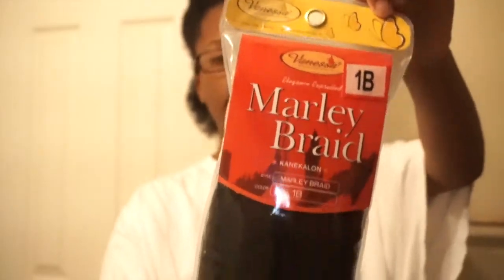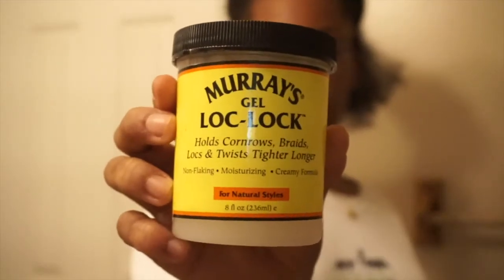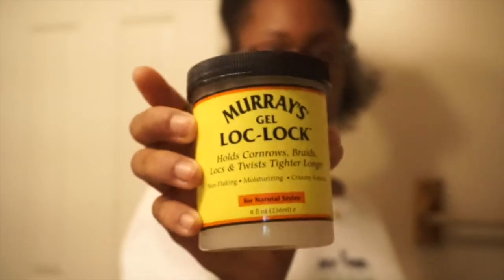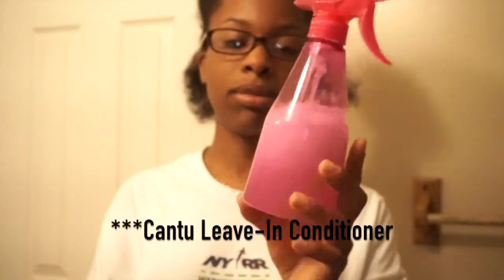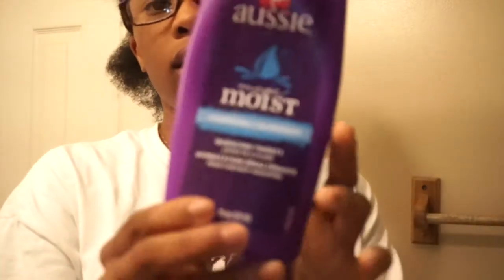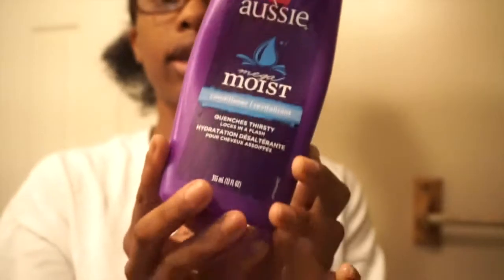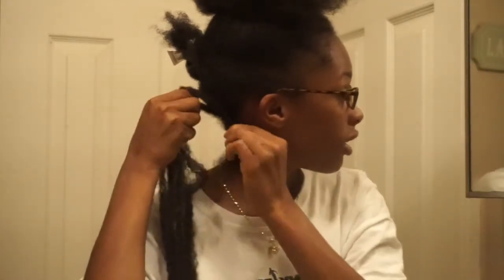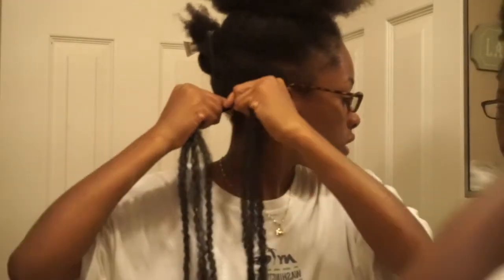Marley Twist Tutorial: Braiding Method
~ W A T C H  I N  H D ~

❤  T H U M B S  U P  &  S U B S C R I B E  F O R  M O R E  V I D E O S  & U P D A T E S  ❤

♥ Edit : iMovie
♥ Camera : Sony A5000
♥ Age : 17